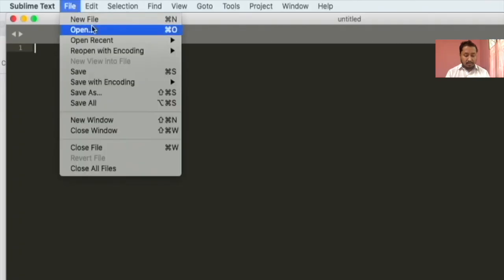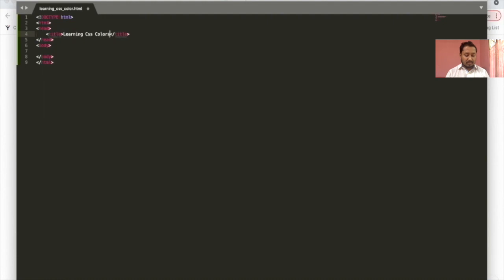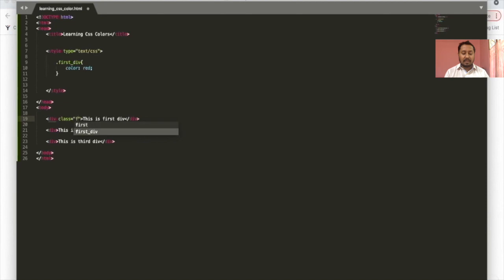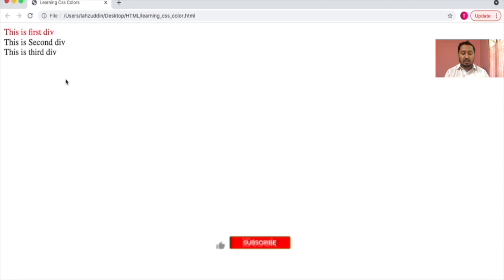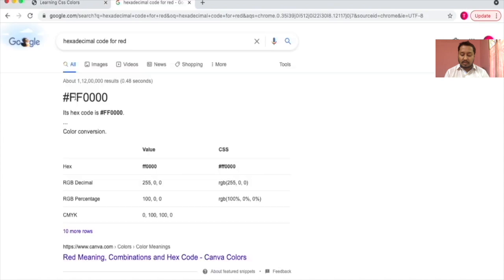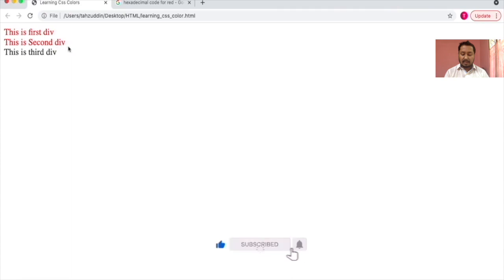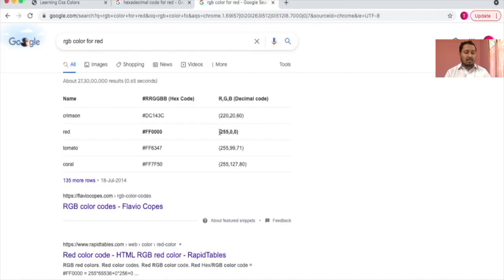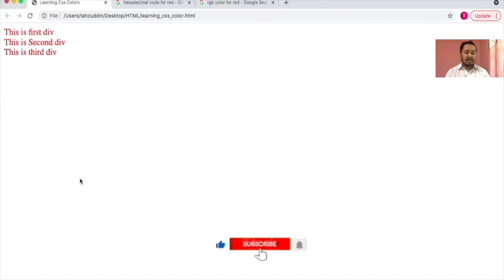Color in Css | Css color tutorial | Css Colour | Text colour in css | Web Development Tutorial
css colors
css color tutorial
css color codes
css color gradient
css color keywords
css color in english
css color combinations
css color property
css color background
css color values
css color theme
css color scheme
color in css
text color in css
text color in html
color property in css
color code in css
color overlay in css
transparent color in css
transparent background color in css
bgcolor in css
text color change in css
text color change
css text color
css text color gradient
css text color change
css
css tutorial
css tricks
css tutorial
css learning
css learning path
css learning tutorial
css learning in english
css learning websites
css learning videos
css learning course
css clear
css learning by doing
css learning guide
css learning for beginners
learning css
learning css advanced
learning css full course
learning css and html
learning css for beginners
learning css from scratch
learning css step by step
learning css grid
learning css flex
learning css coding
what is css exam
what is css in ssc cgl
what is css in computer
what is css in english
what is css language
what is css for beginners
what is css framework in hindi
what is font family in css
what is display flex in css
what is flexbox in css
what is css for
using css
using css to design a website
using css to style and html form
using css in html
using css layout properties
why css
why css important
why learn css
why learn html and css
html basic concept
css basic concept
javascript basic concept
jQuery basic concept
html tutorial
html css javascript tutorial
html css
css
css full course
css tutorial
css course
java script tutorial for beginners
java scripting tutorial for beginners
java scripting for beginners
java script
javascript
java scripting tutorial
java script tutorial
javascript project
javascript basics
java scripting
jQuery tutorial
jQuery
jQuery tutorial for beginners
jQuery full course
jQuery ajax tutorial
jQuery ajax
jQuery project
complete responsive website design using html css javascript jQuery
web design  full course
web design  and development full course
web design  html
web design and development
web development
web development freelance
html developer
html developer tutorial